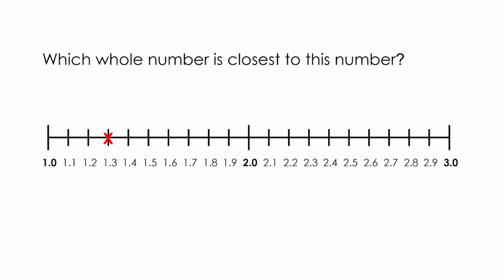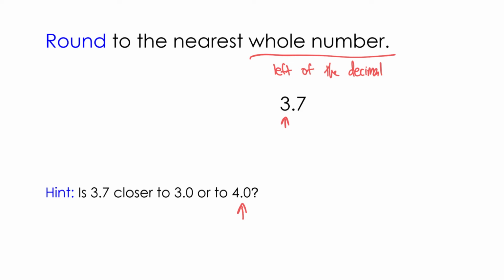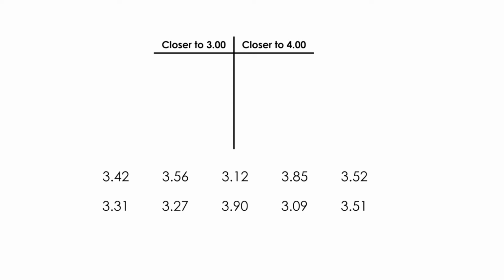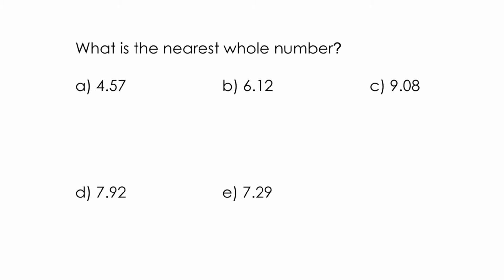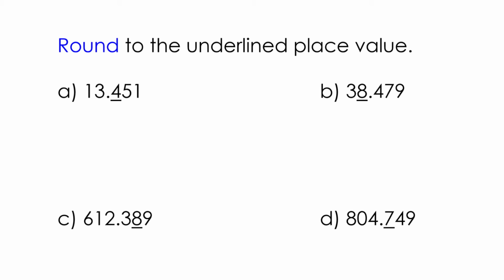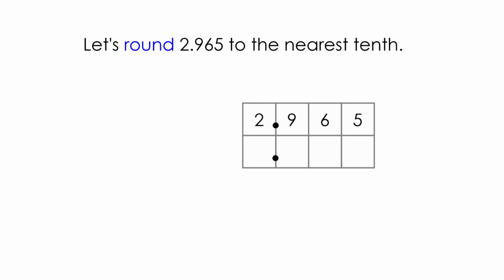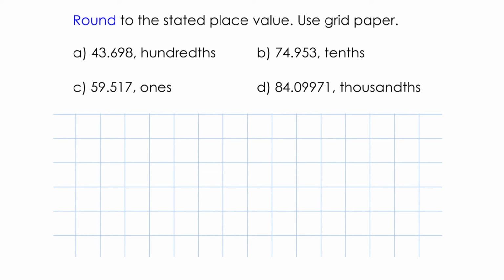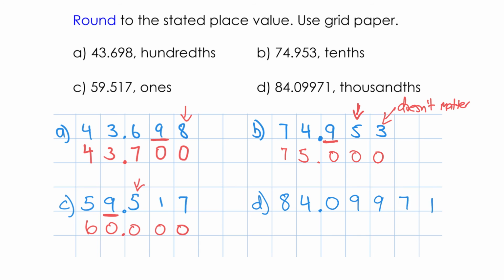Estimating Sums and Differences for Decimals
This is a tricky concept to grasp. Not sure I did a great job with this video. There are plenty of videos that can help you with estimating. I hope some of you find this useful.